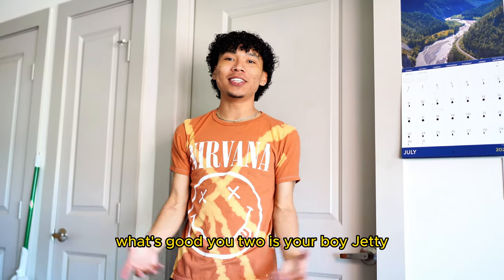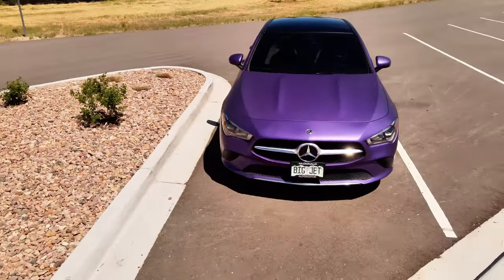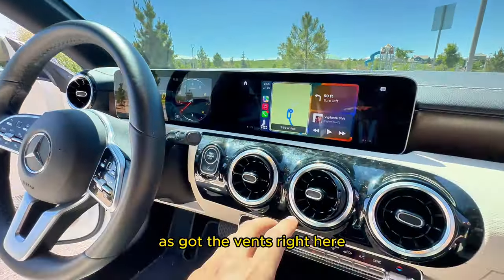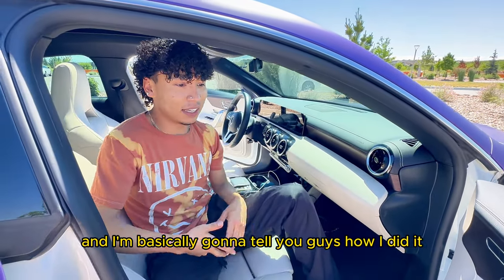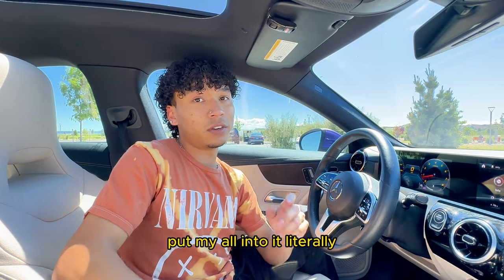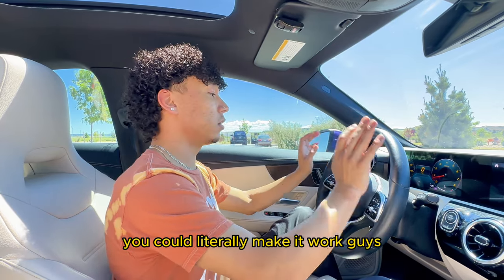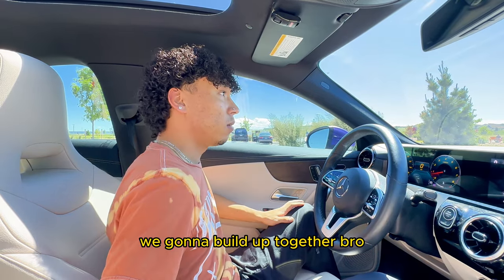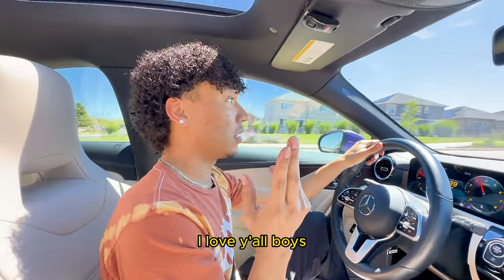How I Got My DREAM CAR At 23 Years Old